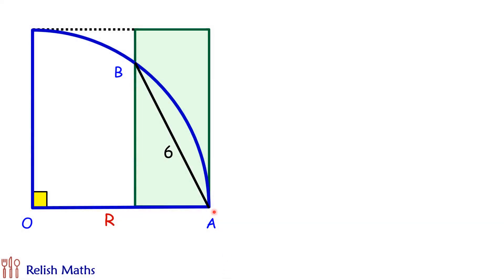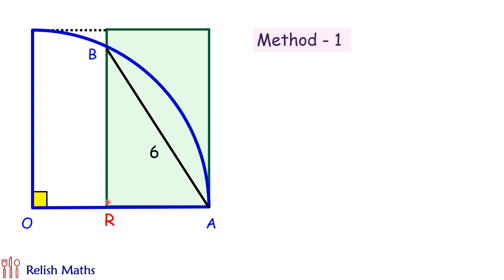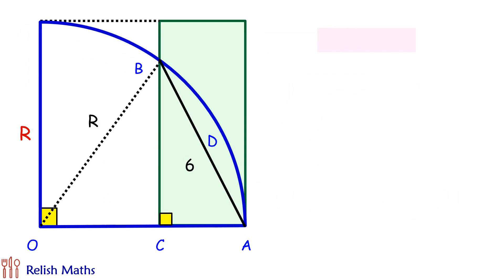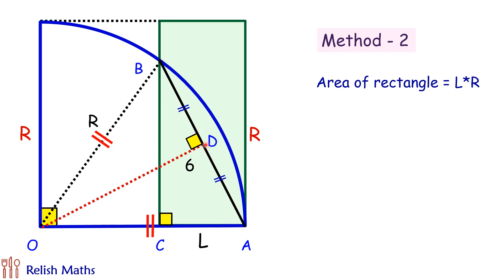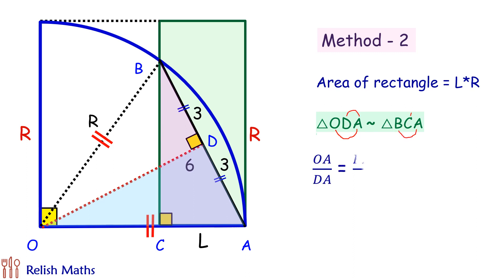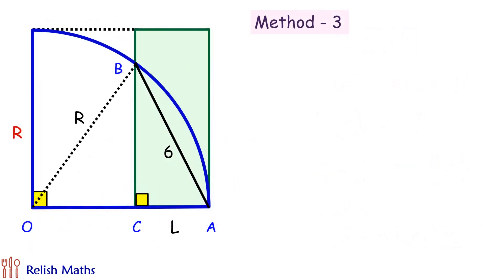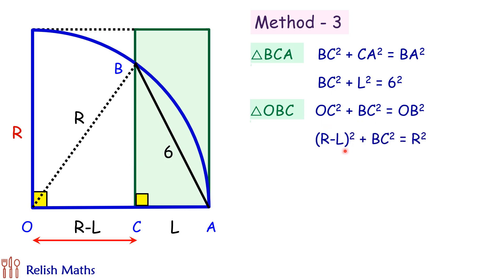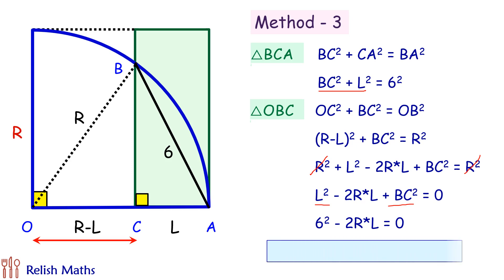64) Find the area of rectangle in 3 different ways.